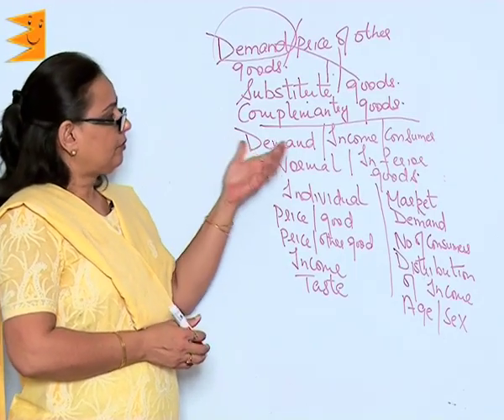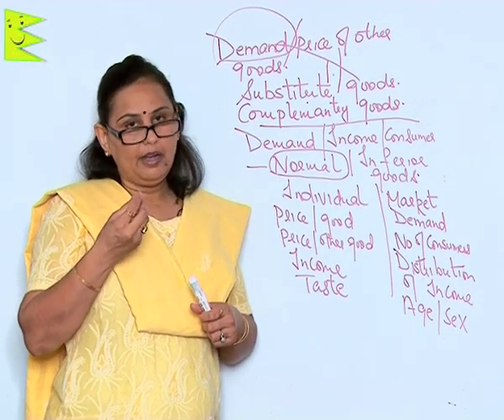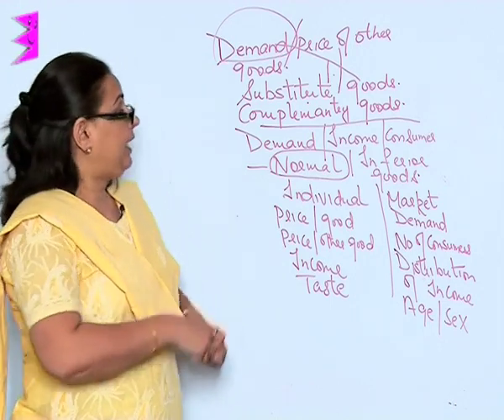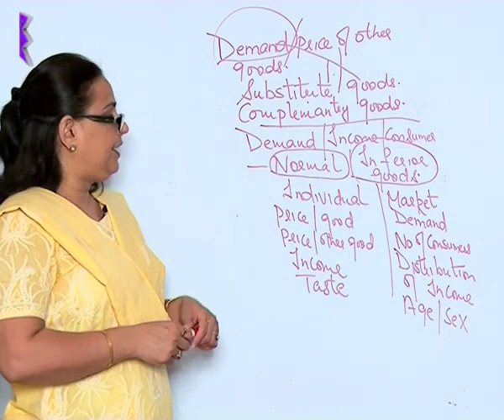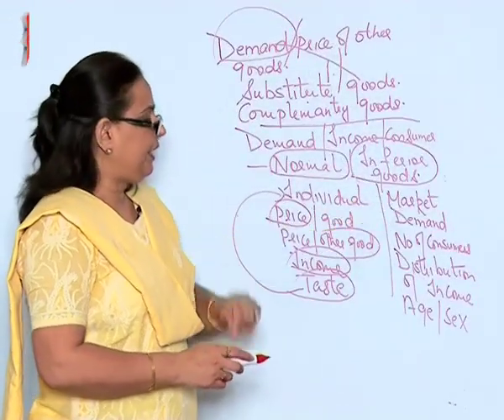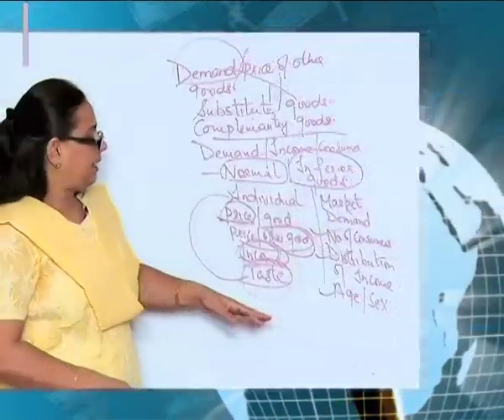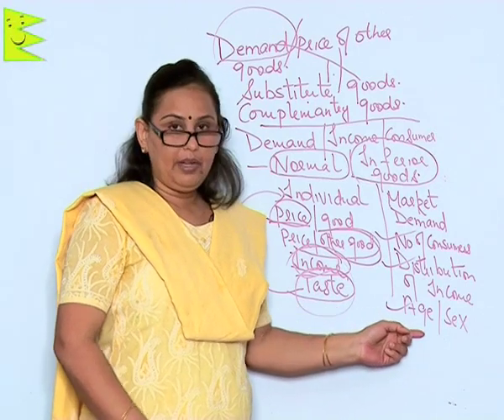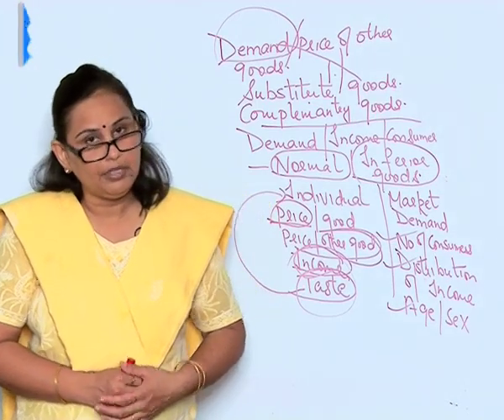CBSE Class 12 Economics Theory of Cousumer Behaviour-I Demand & Income of Consumers |Extraminds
Chapter: Theory of Cousumer Behaviour-I
Topic: Demand & Income of Consumers
Extraminds